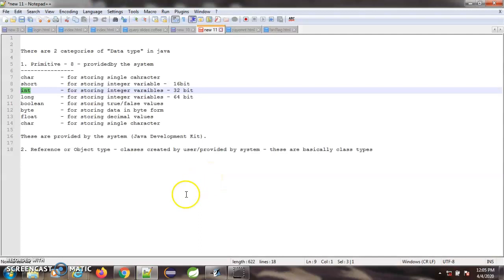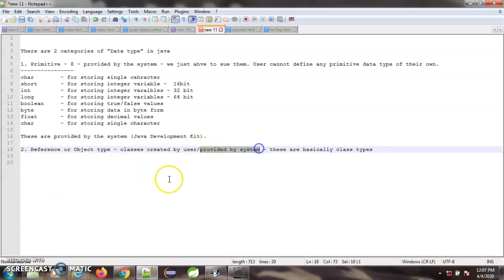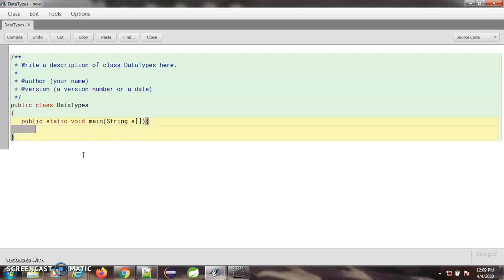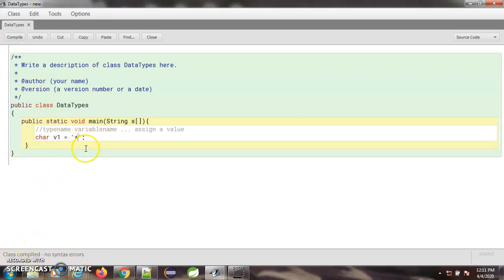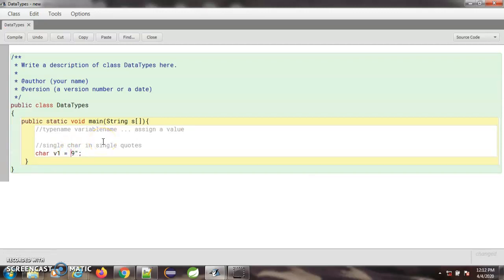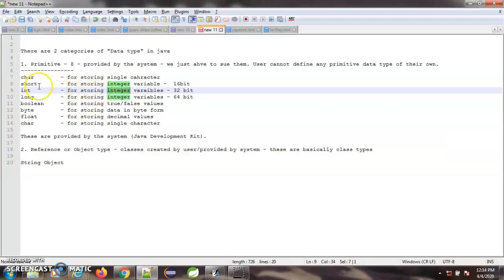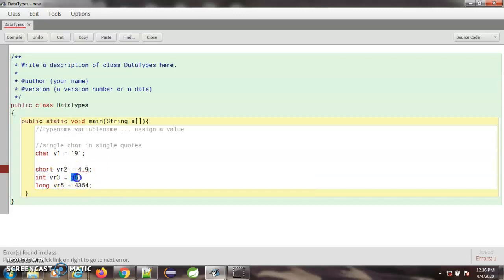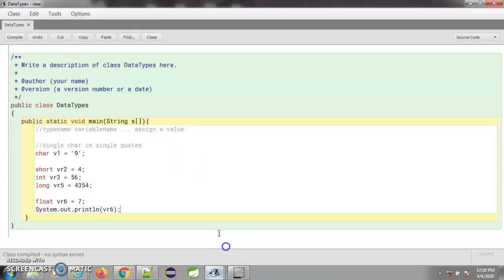Primitive java data types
In this video we have discussed primitive data types in Java.